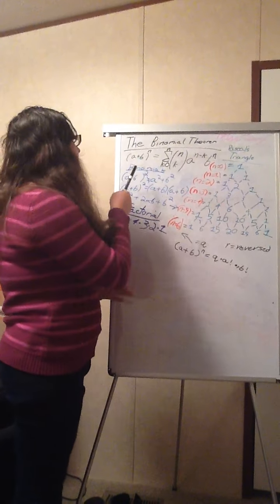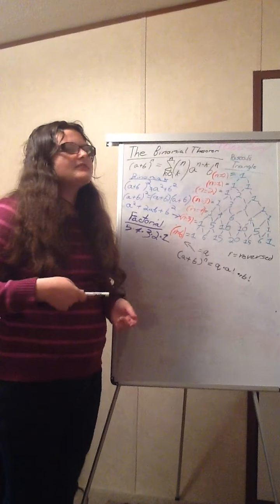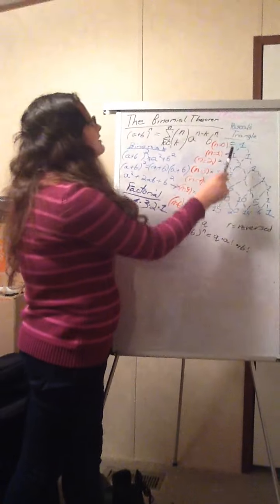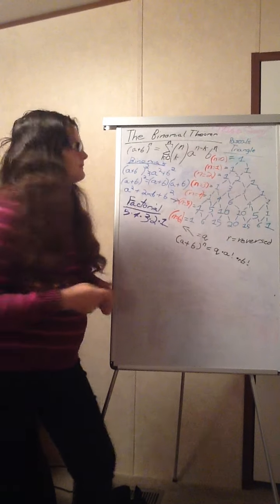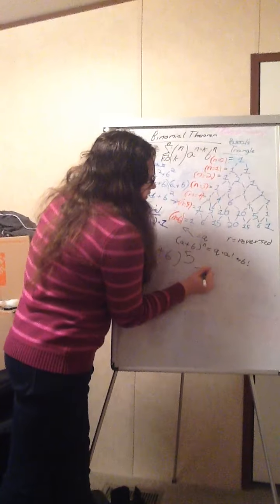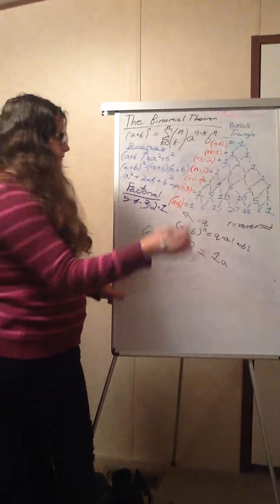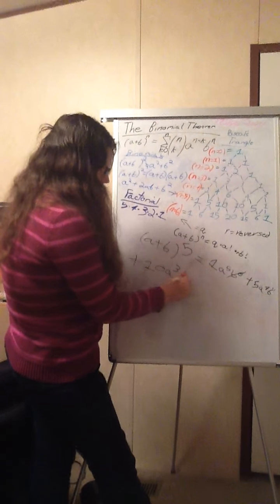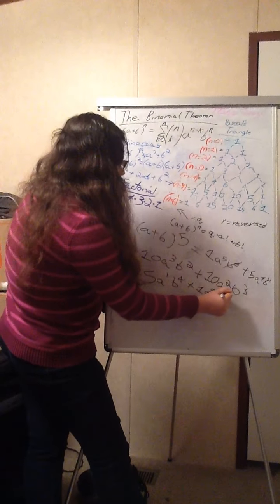The Binomial Theorem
A quick and easy explanation of the Binomial Theorem and how to easily apply it when factoring Binomials in an efficient way.